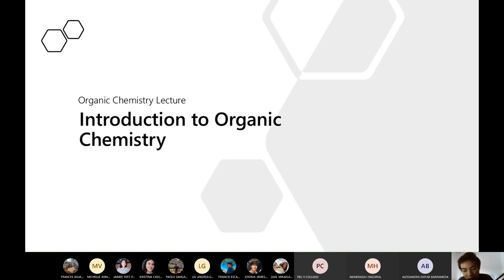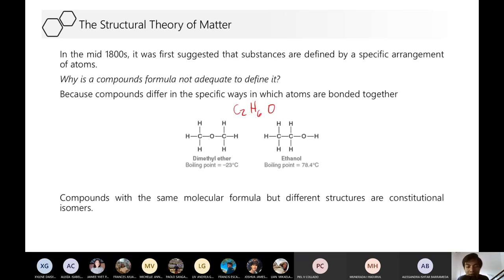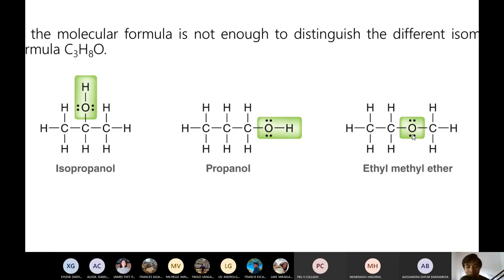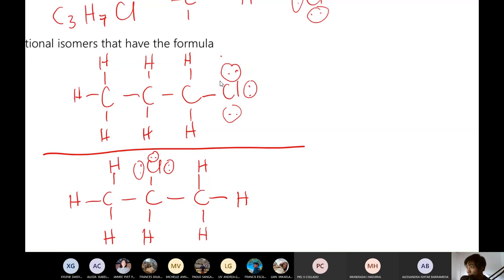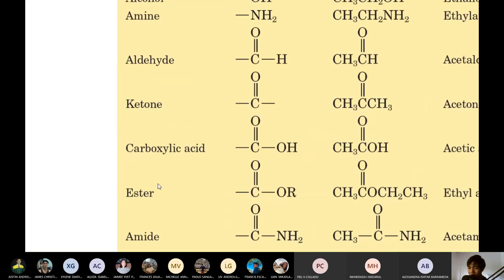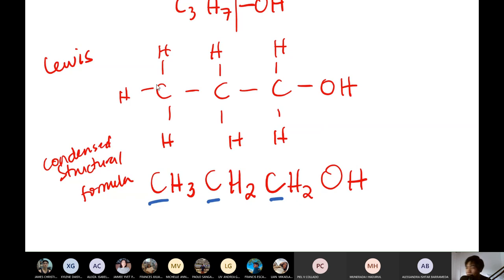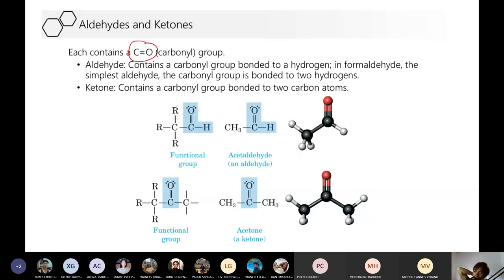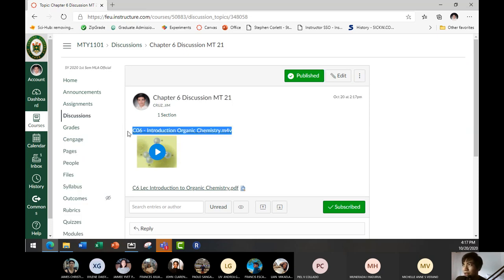MT21 Lec Chap 6 Day 1